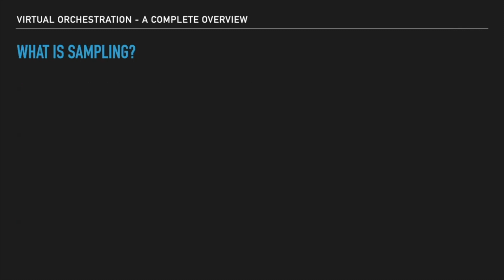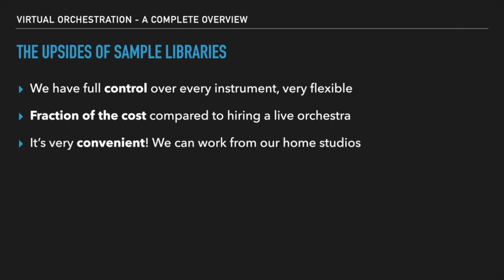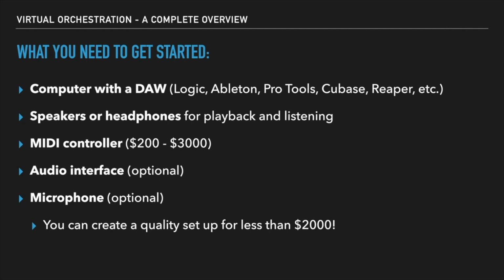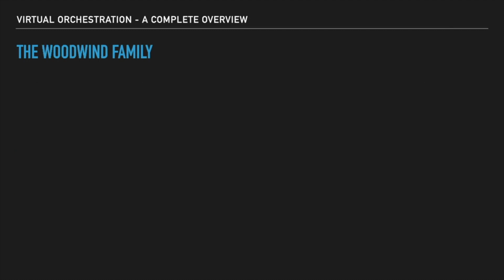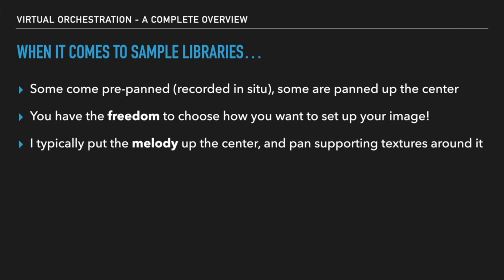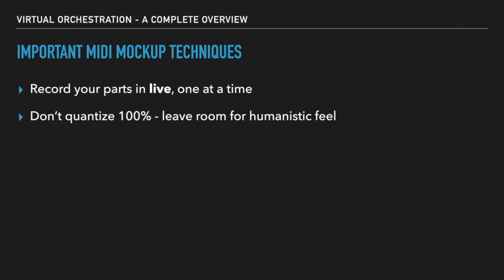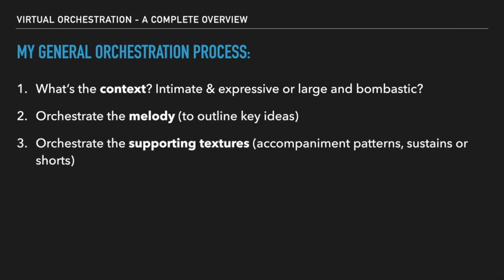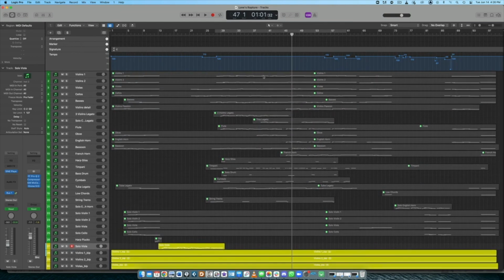Virtual Orchestration 101 - Everything You Need To Know.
Let's explore the world of virtual orchestration!

0:00 Overview and free guide!
1:45 A history behind sampling
3:37 Why should we care?
5:23 Pros of sample libraries
7:41 Cons of sample libraries
10:48 What equipment do we need?
13:02 What I use!
14:37 An overview of the orchestra
16:30 The string family
18:27 The woodwind family
19:58 The brass family
20:57 The percussion family
21:54 Typical orchestral seating
23:24 Sample library panning
25:00 Ensemble sizes
26:33 Secrets to full orchestrations
29:33 Realistic mockup techniques
31:58 The golden rule
33:49 My orchestration process
36:15 Love's Rapture - case study
41:27 Recap
44:38 Download the free orchestration guide!